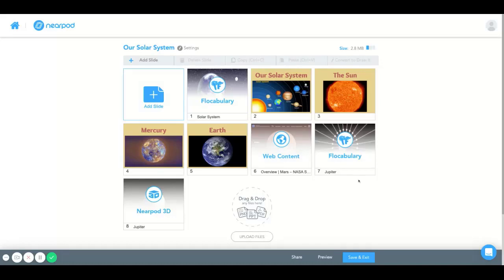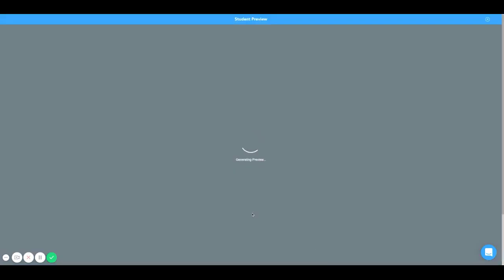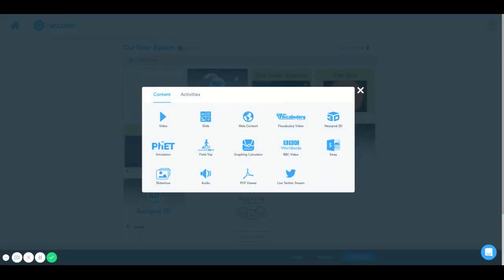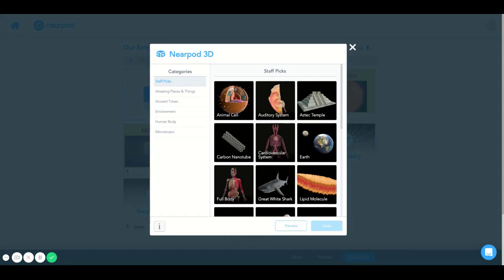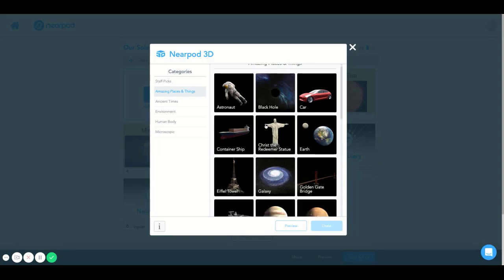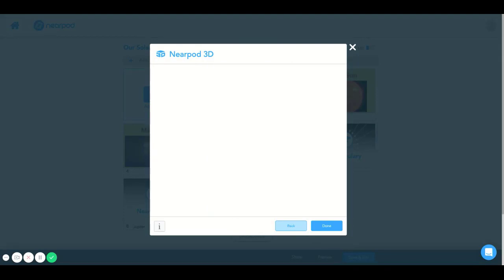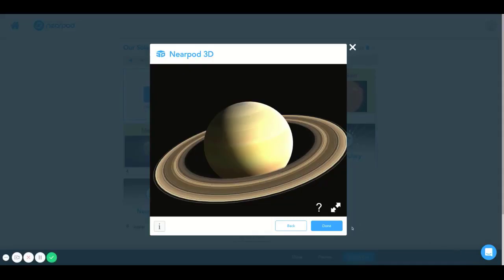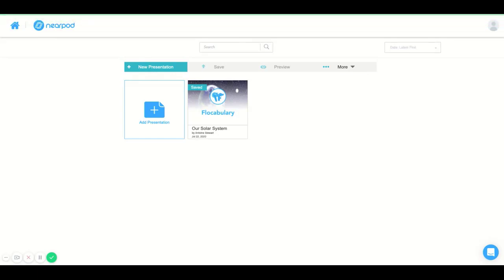Add Nearpod 3D image to a Nearpod lesson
Learn how to add a Nearpod 3D image to you Nearpod lesson. This feature will allow you to provide students with a 3D view of generated models that allow for perspective manipulation.